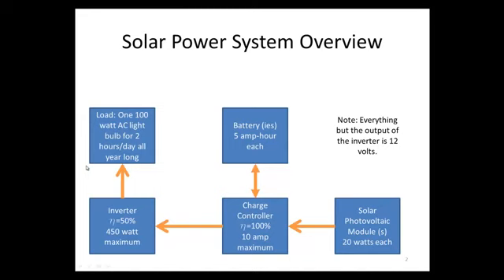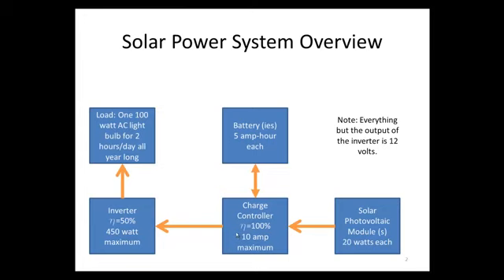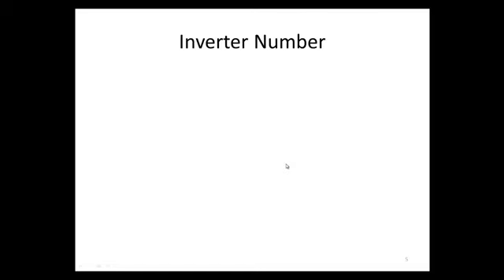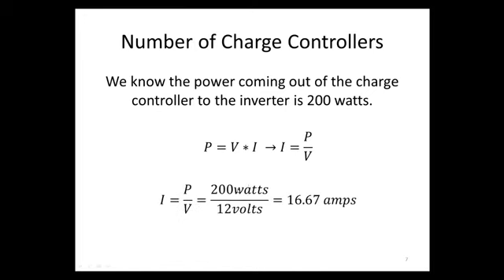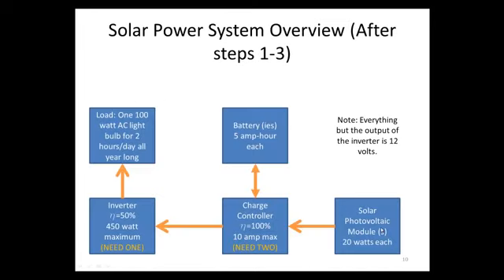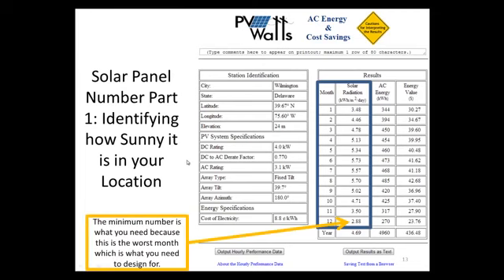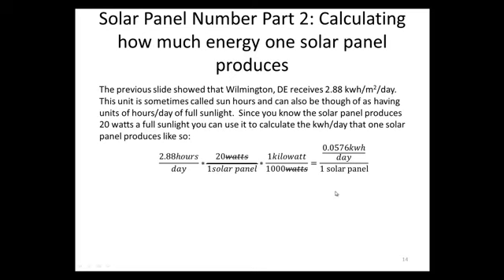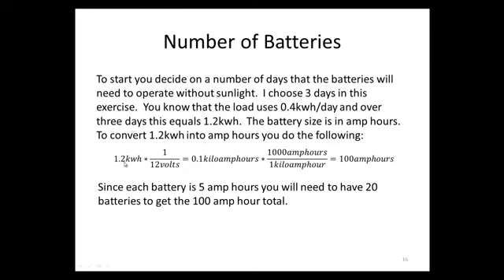PV Solar system calculations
Describe Calculation of voltages and current, power,